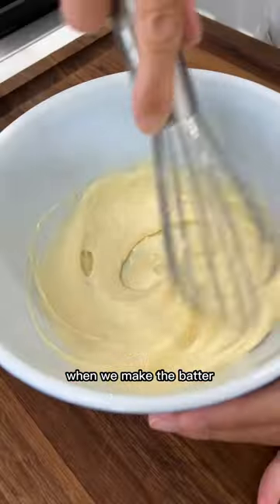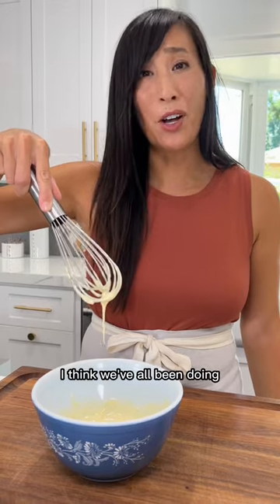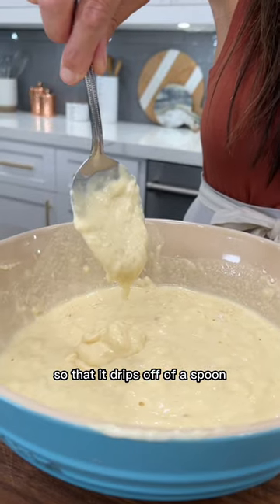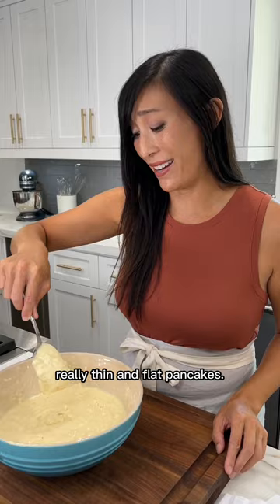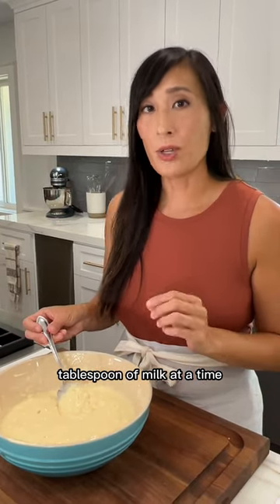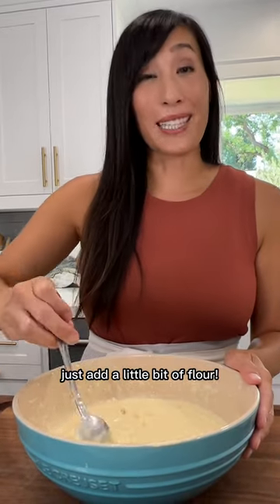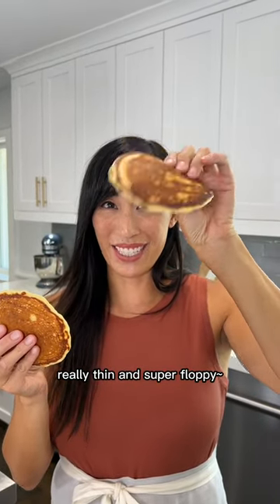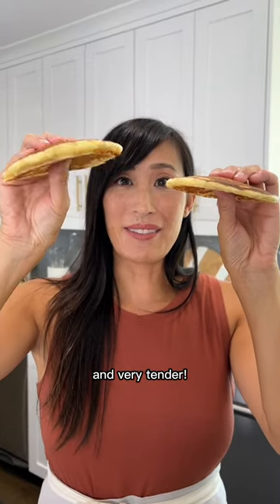What is the Right Consistency for a Fluffy Pancake Batter?